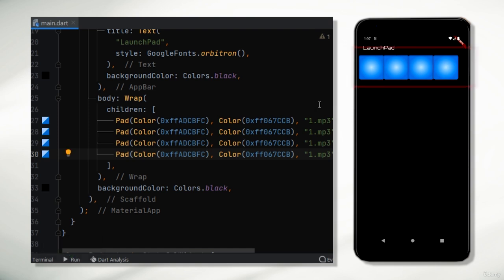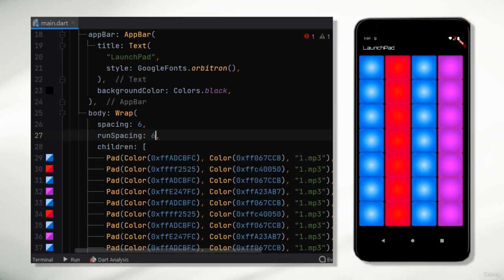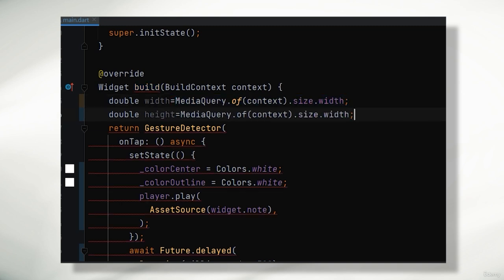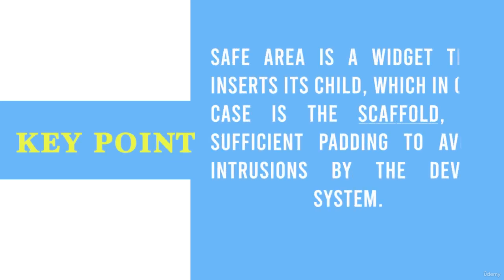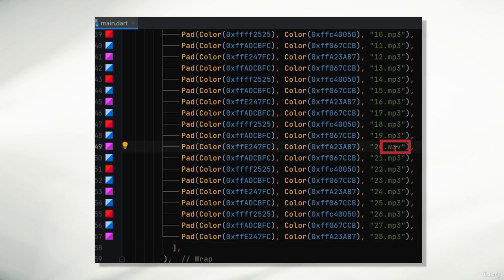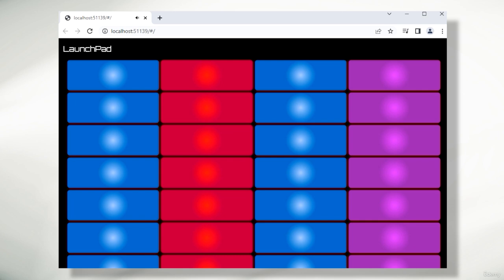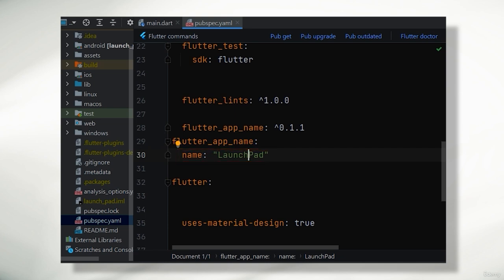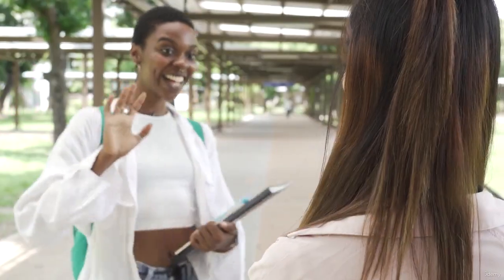64 Adding sound path